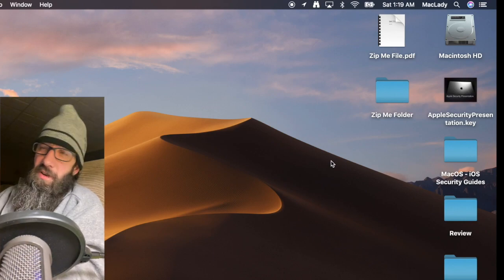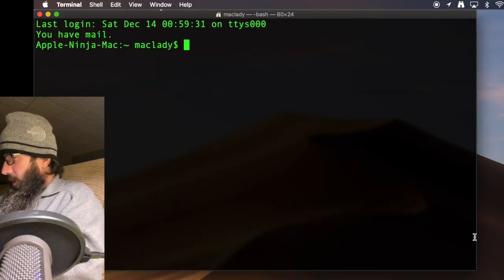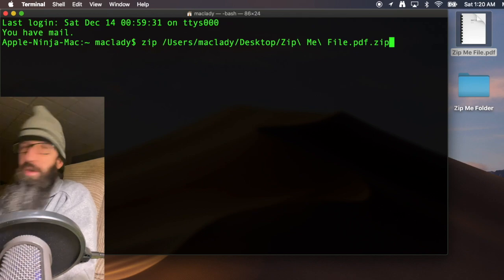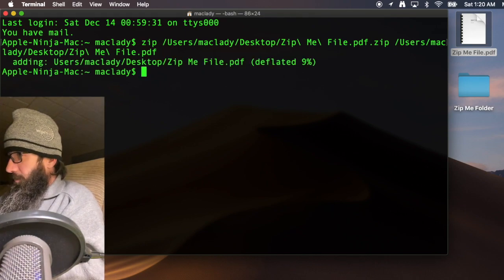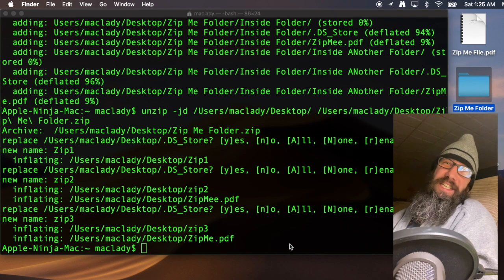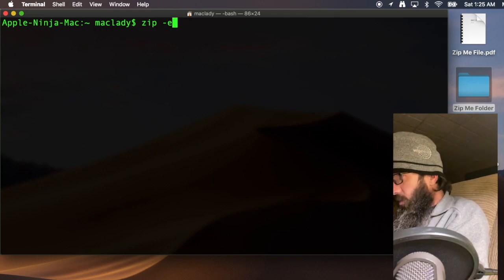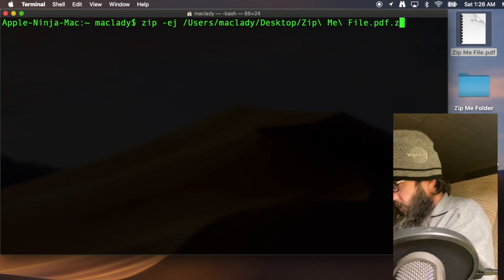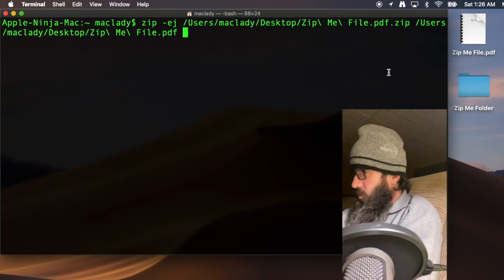How to Zip Files in Mac  How to Unzip On Mac  Password Protected Zip File Mac  Unzip Command Mac!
How to Zip Files in Mac  How to Unzip On Mac  Password Protected Zip File Mac  Unzip Command Mac  Compressing Files on Mac has never been easier!

What you will learn:
- How To Zip Files in Finder
- How To Zip Files Command Line
- How To Unzip Files in Finder
- How To Unzip Files Command Line
- How To Create Password Protected Zip File

Udemy.com Instructor
Protect Your Mac 